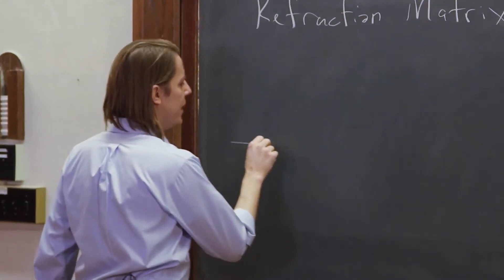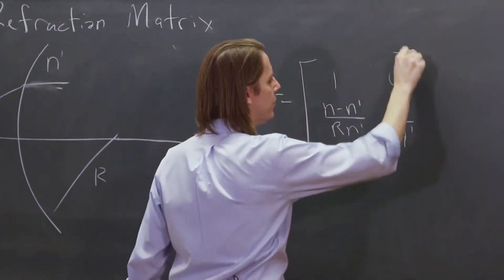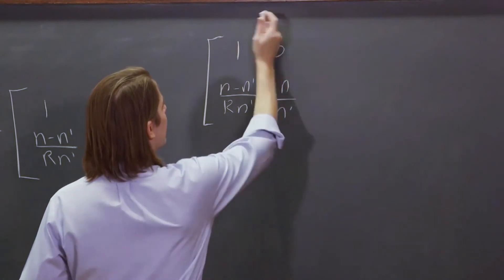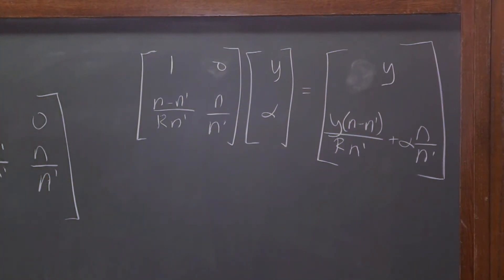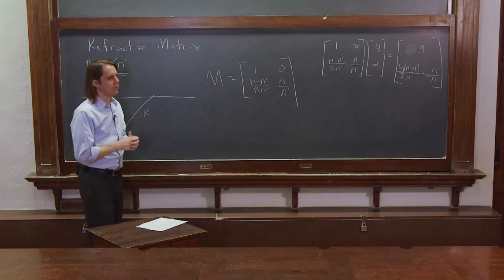PHYS 201 | Matrix Methods 3 - The Refraction Matrix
Here is the matrix for a ray refractive at a curved dielectric interface, like the front of a lens!